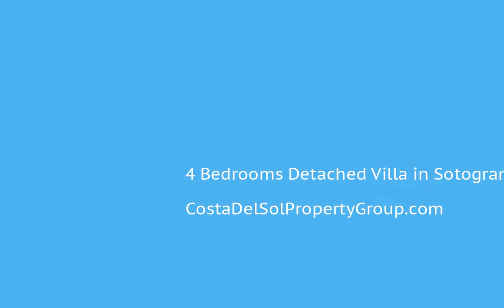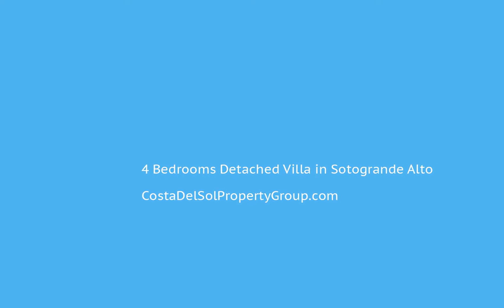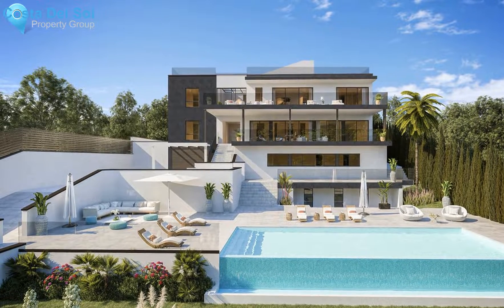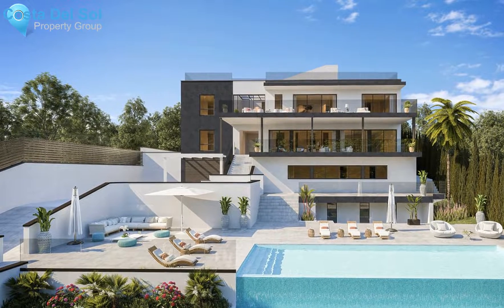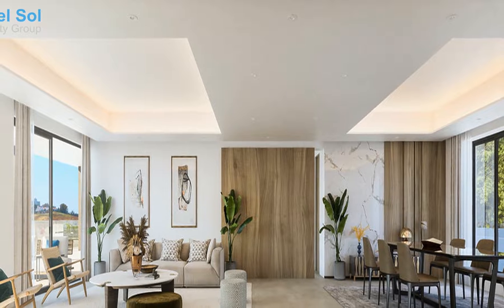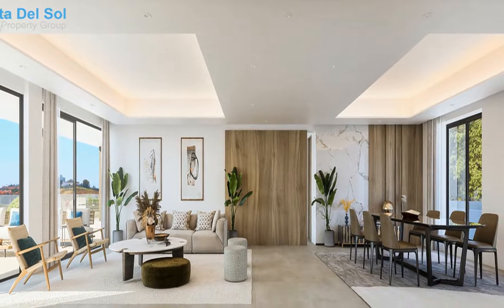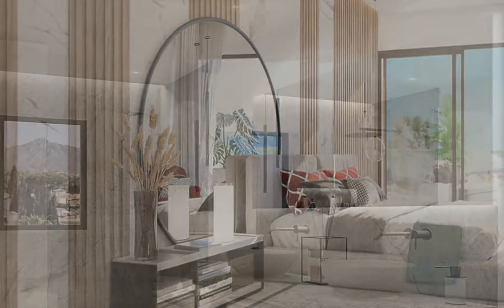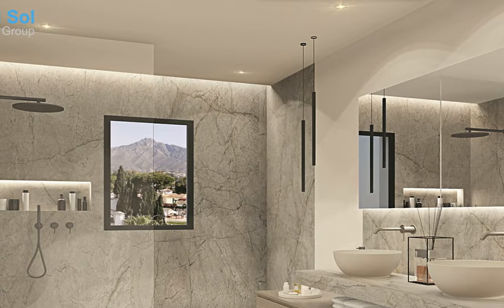4 Bedrooms Detached Villa in Sotogrande Alto, Costa Del Sol FOR SALE €2,800,000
4 Bedrooms Detached Villa in Sotogrande Alto, FOR SALE €2,800,000Majestic brand new villa is boasting on 1.500m2 plot, located in quiet area of Sotogrande.
The property is distributed into spacious living room

Detached Villa, Sotogrande Alto, Costa del Sol.
4 Bedrooms, 5.5 Bathrooms, Built 668 m², Terrace 215 m², Garden/Plot 1500 m².

Setting : Close To Port, Close To Schools, Close To Forest, Close To Marina, Urbanisation.
Orientation : East.
Condition : Excellent, New Construction.
Pool : Private.
Climate Control : Air Conditioning, Hot A/C, Cold A/C, U/F Heating, U/F/H Bathrooms.
Views : Mountain, Panoramic, Pool, Forest.
Features : Covered Terrace, Lift, Fitted Wardrobes, Private Terrace, Utility Room, Ensuite Bathroom, Disabled Access, Double Glazing, Domotics, Basement.
Furniture : Not Furnished.
Kitchen : Fully Fitted.
Garden : Private, Landscaped, Easy Maintenance.
Security : Gated Complex.
Parking : Garage, More Than One.
Utilities : Electricity, Drinkable Water.
Category : Luxury, Contemporary.Covered Terrace;Lift;Fitted Wardrobes;Private Terrace;Utility Room;Ensuite Bathroom;Disabled Access;Double Glazing;Domotics;BasementClose To Port;Close To Schools;Close To Forest;Close To Marina;Urbanisation To view and enquire about this property please visit: /property/CDS01456/4-bedroom-Detached-Villa-Sotogrande-Alto